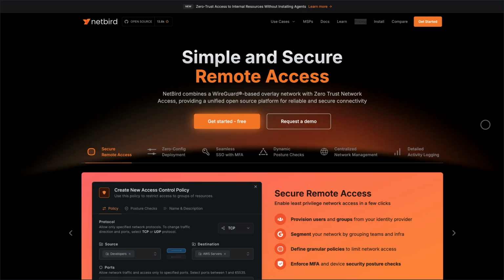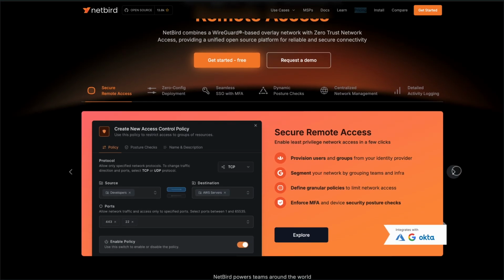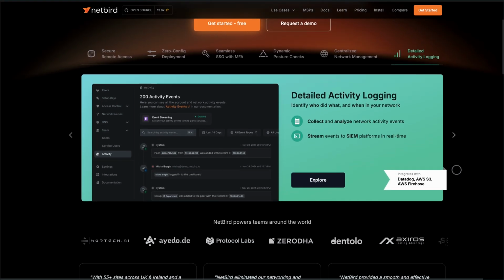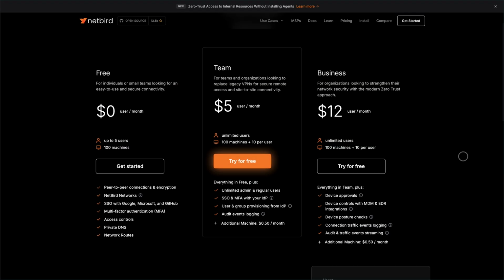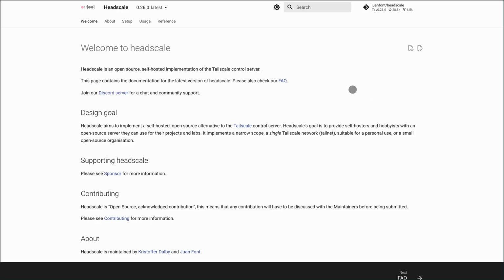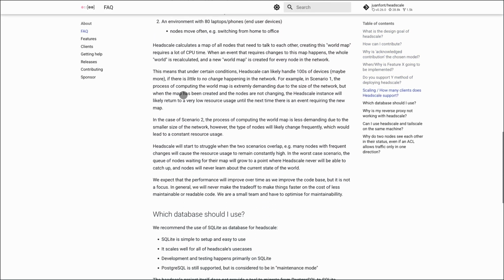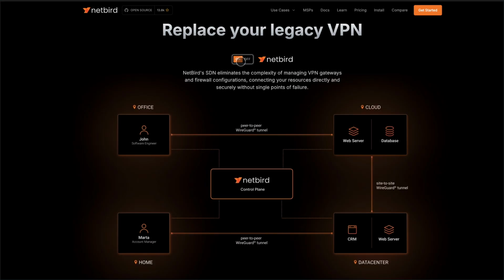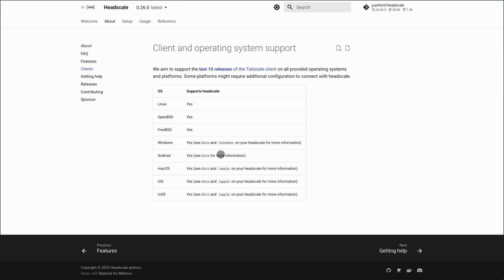NetBird vs Headscale: Best Self‑Hosted VPN in 2025?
🎬 In This Video: Looking to securely connect your devices across networks with a self-hosted VPN? This comparison between NetBird and Headscale will help you decide which solution fits your needs.
In this video, we explore two open-source VPN options: NetBird, known for its simplicity and scalability, and Headscale, valued for giving users full control over their network. We'll discuss their features, ease of use, and suitability for different user preferences.
Whether you're a team seeking a user-friendly VPN with robust features or an individual wanting complete control over your network, understanding the differences between NetBird and Headscale is crucial.
🛠️ Tools Covered:
NetBird